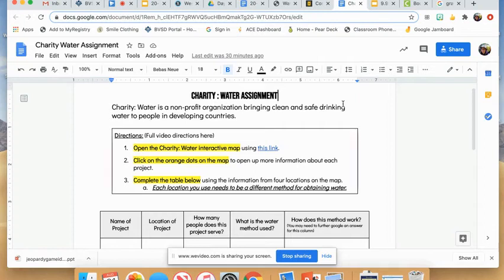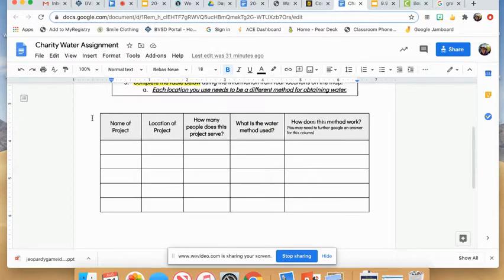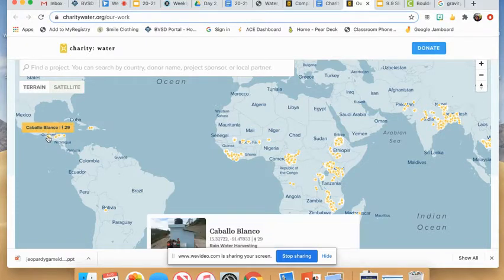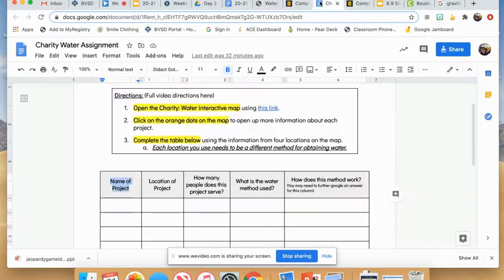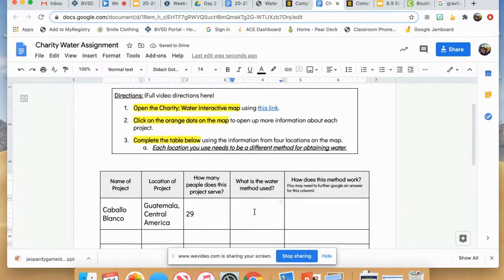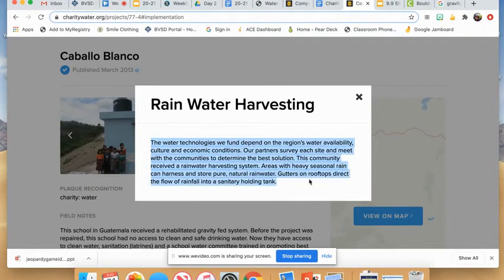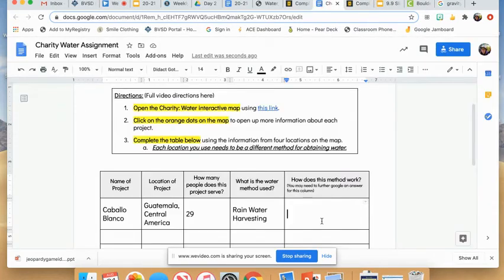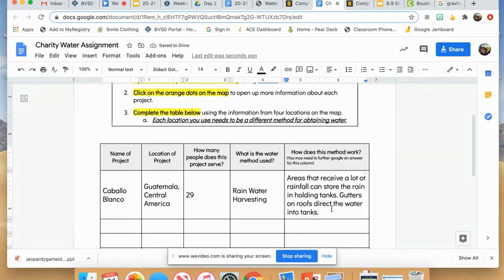Charity: Water Directions